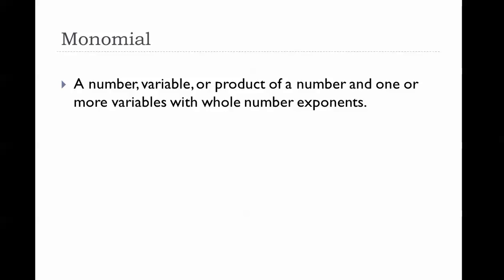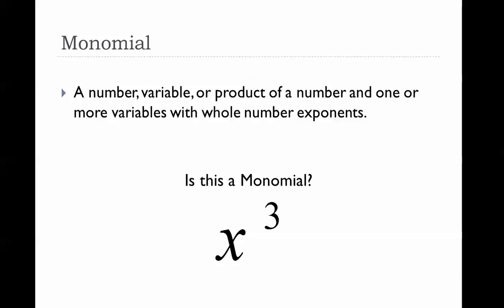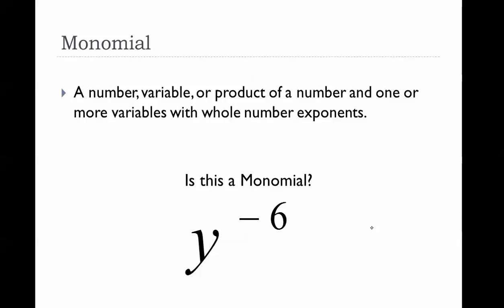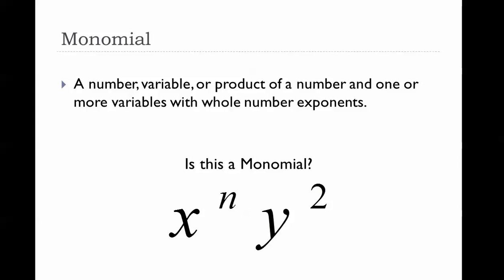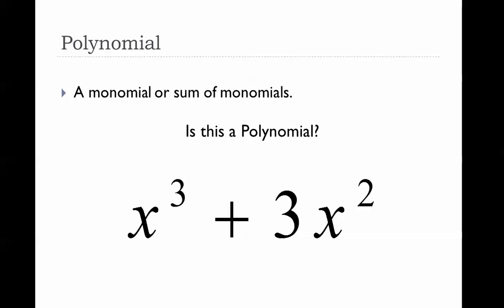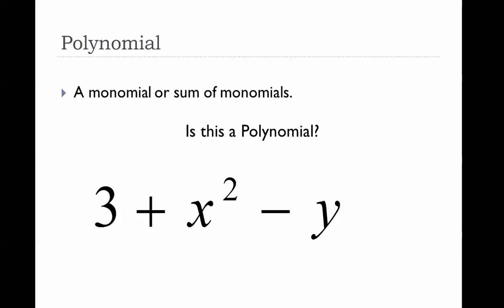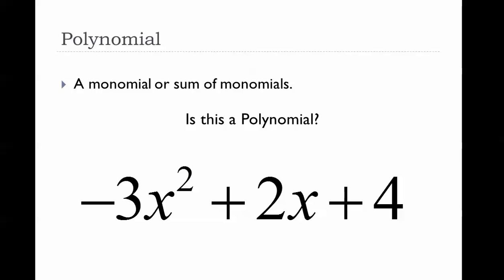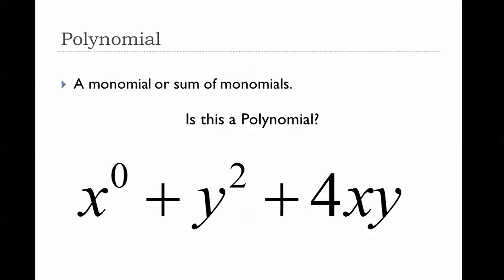5 Minute Math: Defining Polynomials (Intro)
Sorry, a bit more than 5 Minutes!  A basic intro to Polynomials with basic definitions and naming by number of terms.

for more videos about Algebra 1!